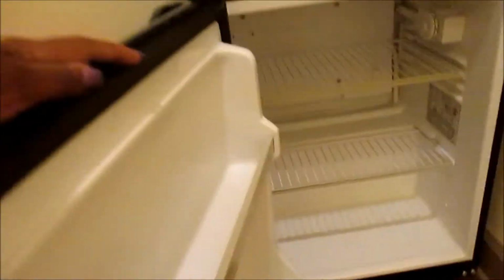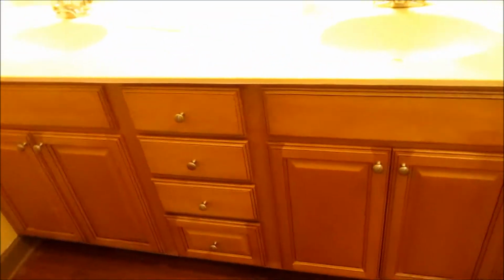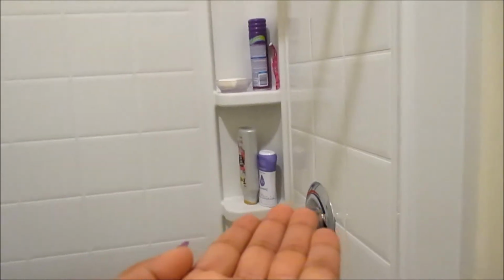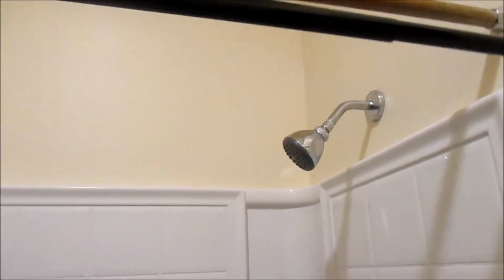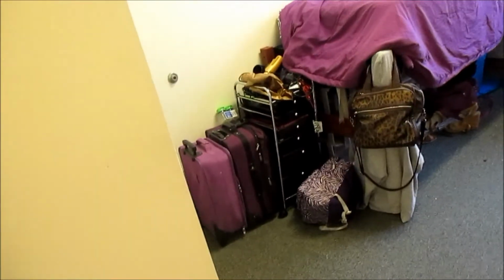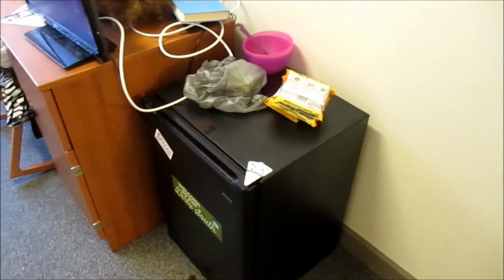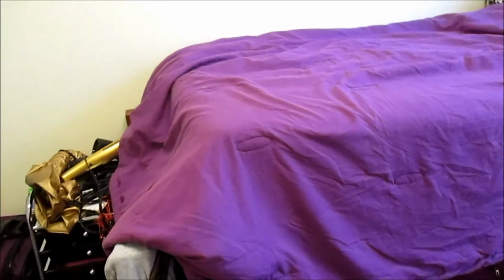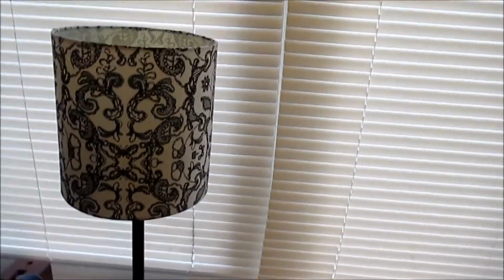Armstrong State University Windward Commons Private Room Tour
My Previous Dorm Room Tours